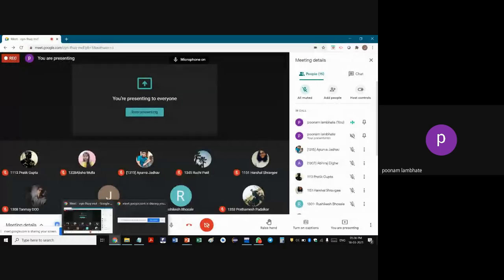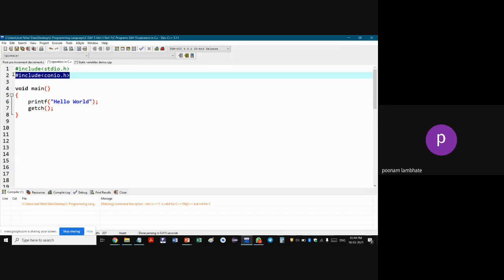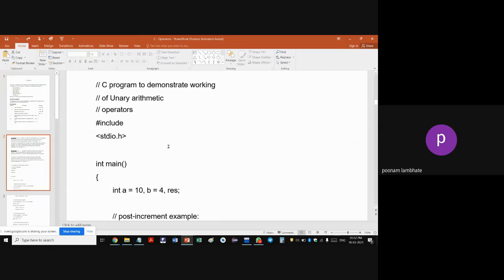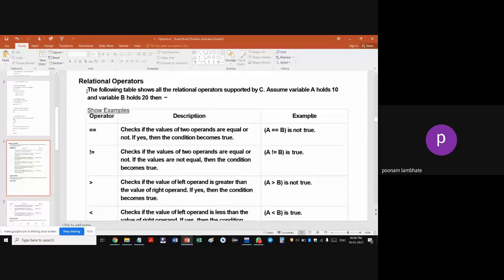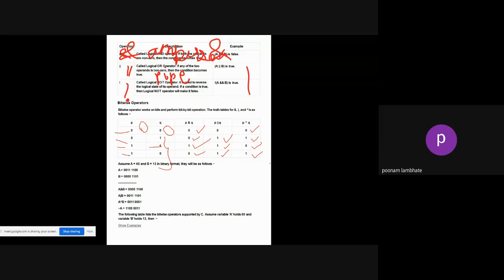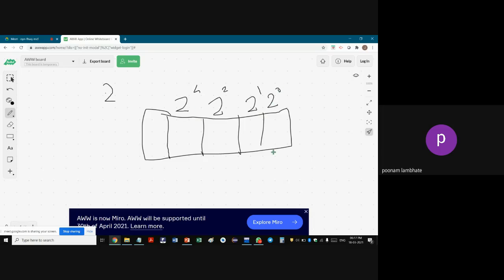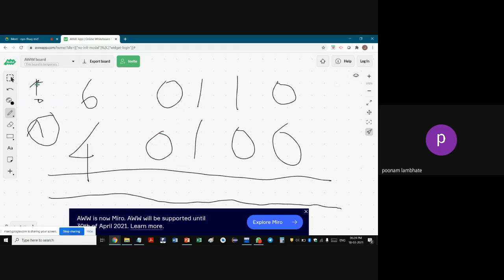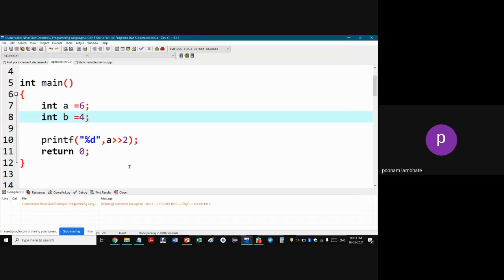Day 5 Unit 3 Data Manipulation Part 1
1. What are Operators in C? What are Operands?
2. A small discussion about Static Variables.
3. Introduction and demonstration of typecasting.
4. Introduction and demonstration of following operators-
• Arithmetic Operators(including pre/post increment/decrement)
• Relational Operators
• Logical Operators
• Bitwise Operators(and conversion between Decimal and Binary)